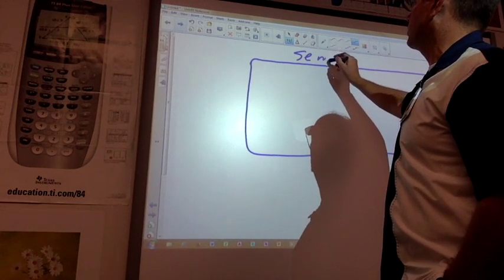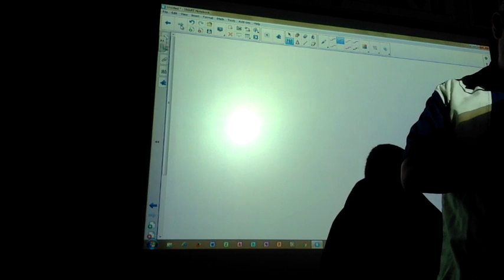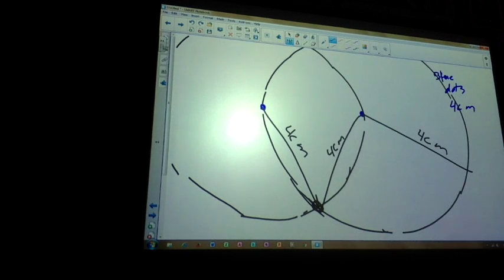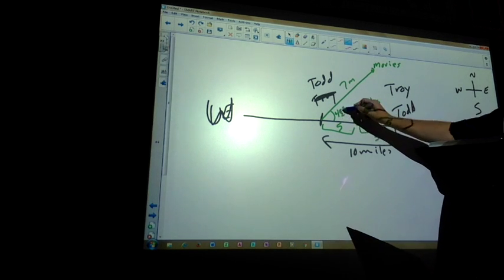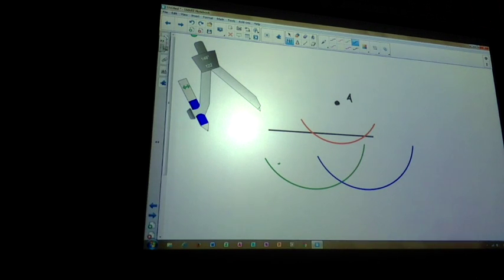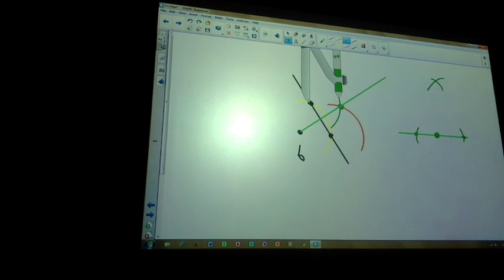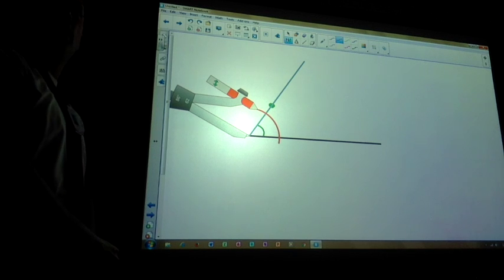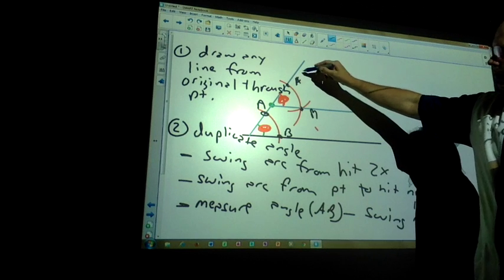Cp Accelerated Geometry, Aug 24, 2016 - constructions